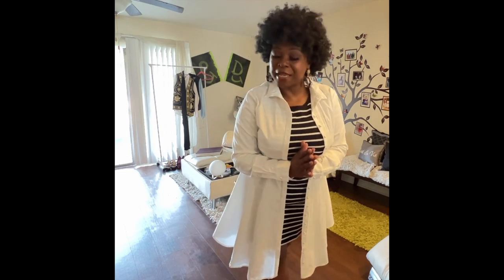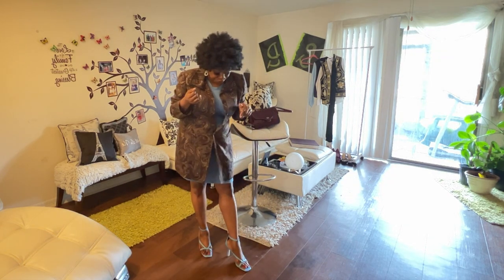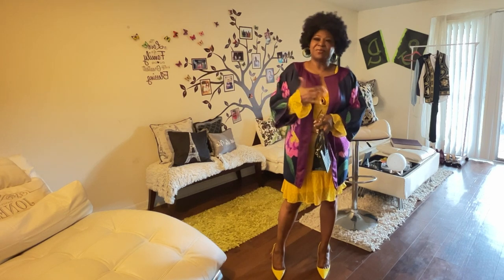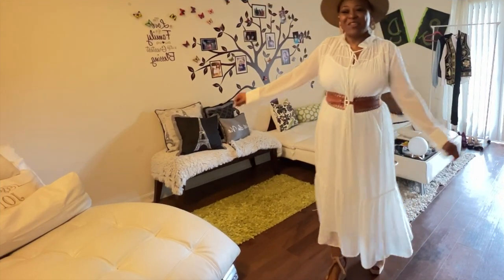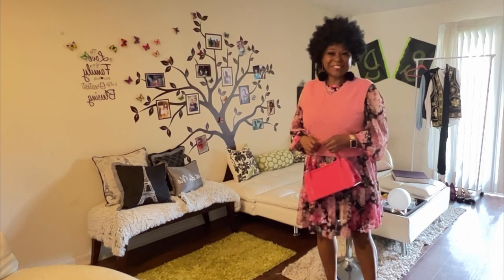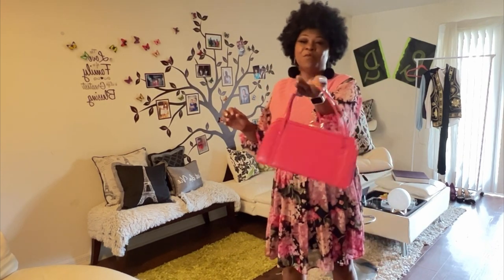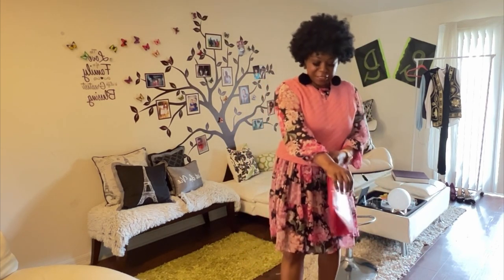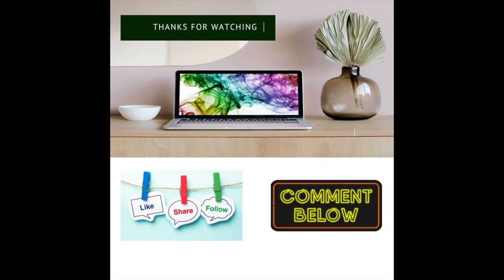How to transition from winter to spring/ 5 outfits